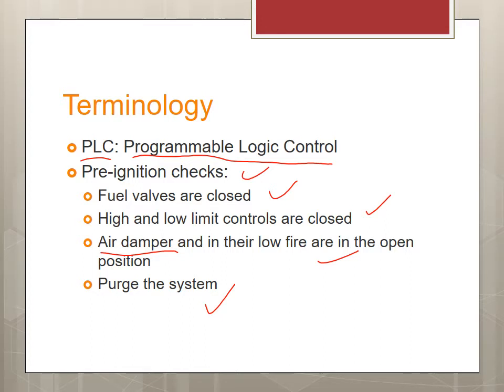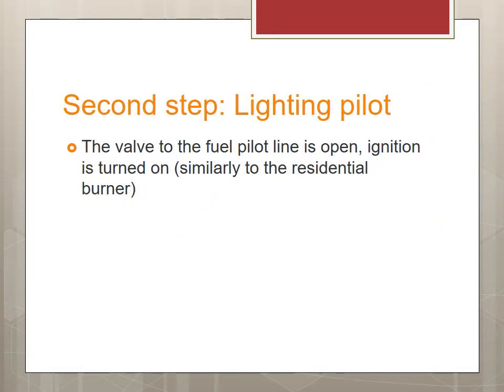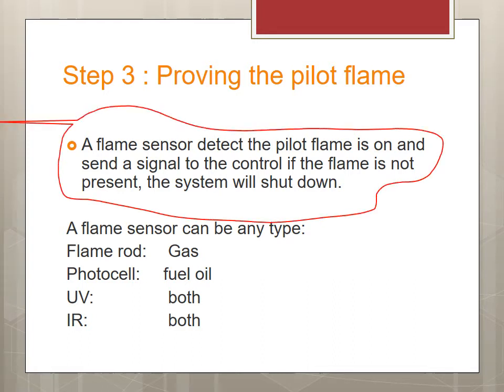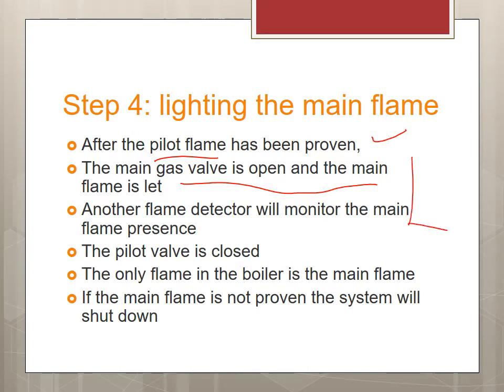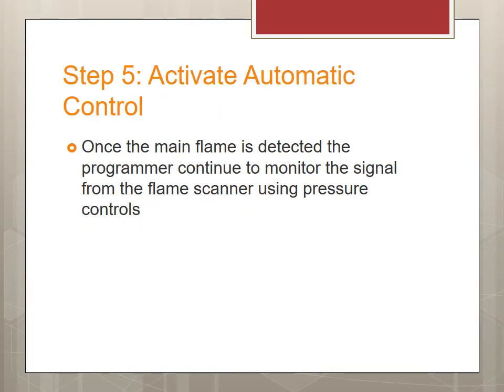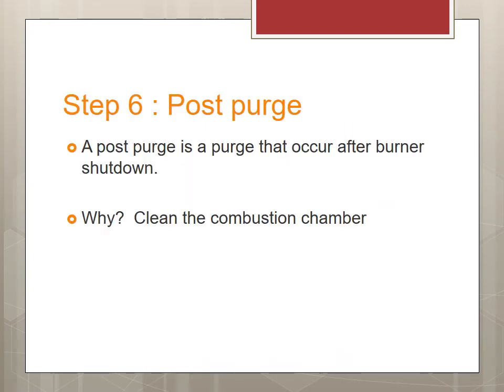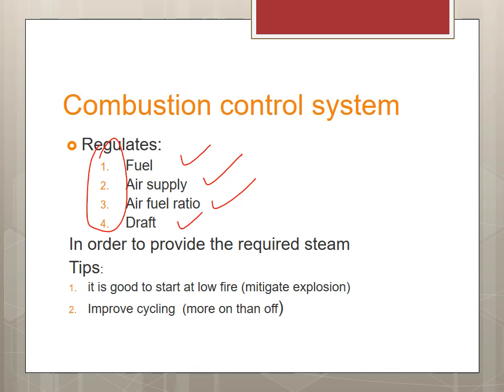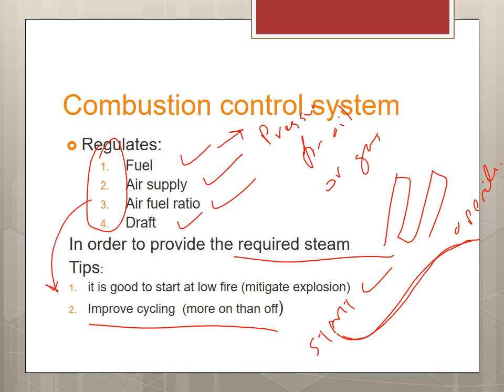EST-101-Sequence of operation for industrial boilers Vid 1